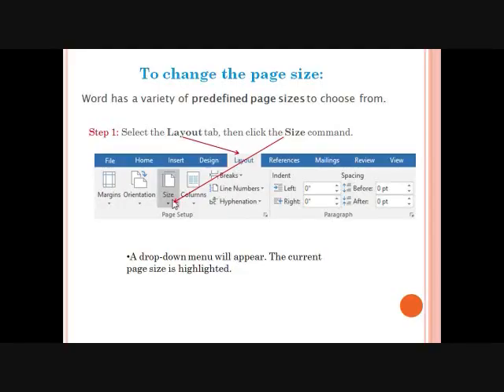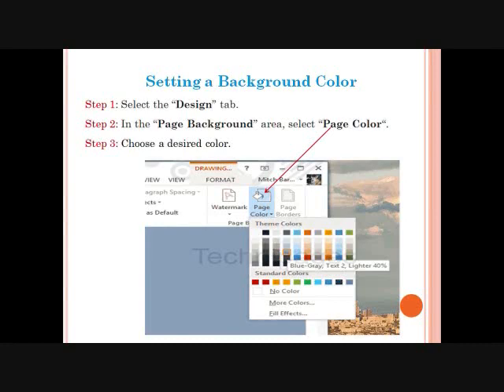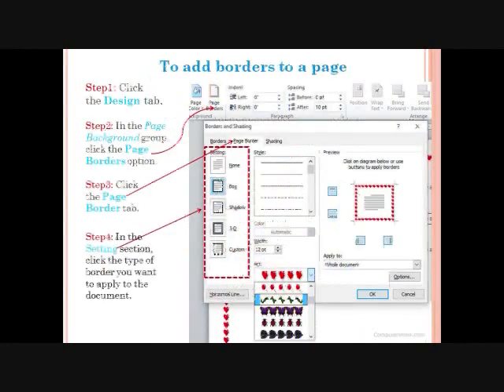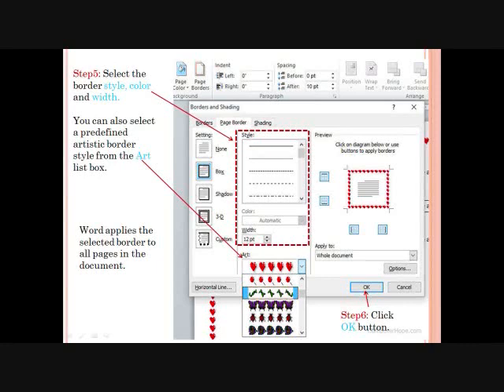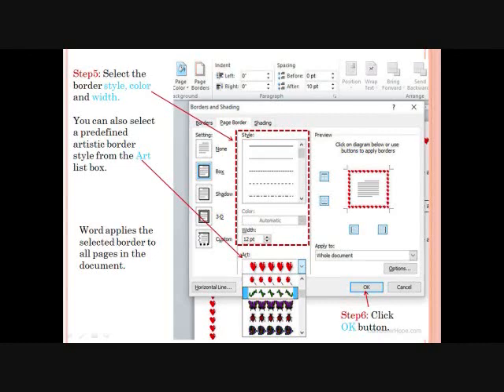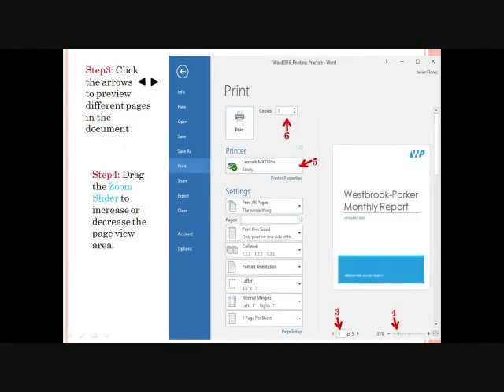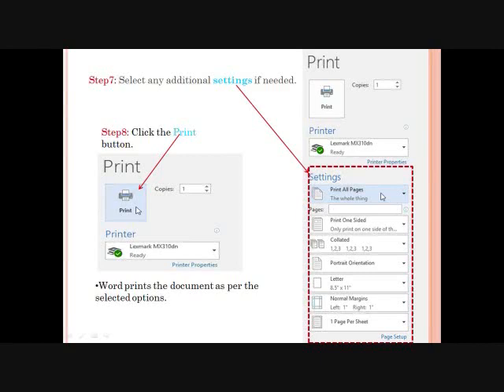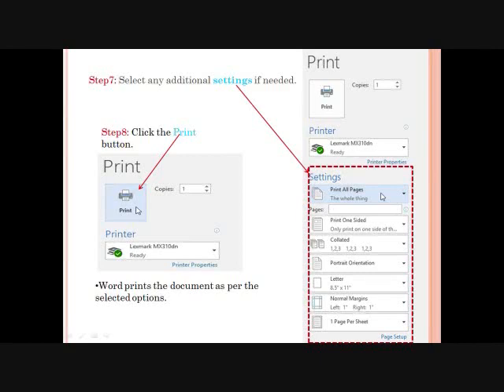Class 5| Chapter 3| More features of Word 2016| Part 3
Explanation on Page formatting and printing a document in 2013 with the steps to do so.
Under Page formatting various other parts are included like
 - page size with its steps
 -page background with its steps
 -page borders with its steps